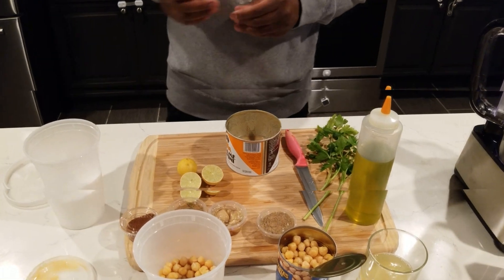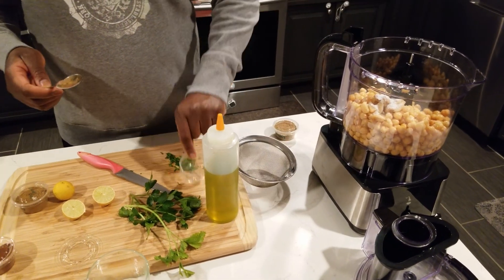Jamaican Makes Mediterranean Style Hummus